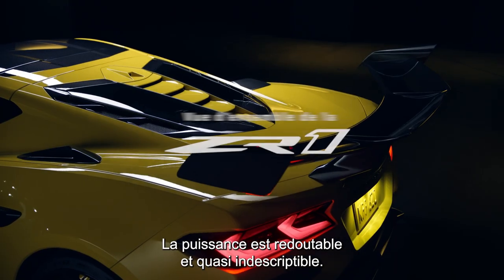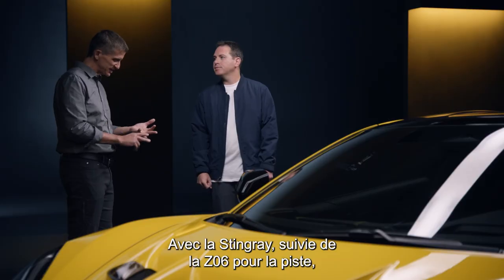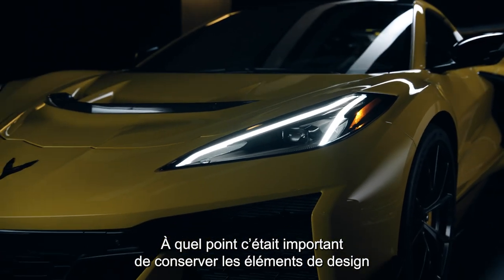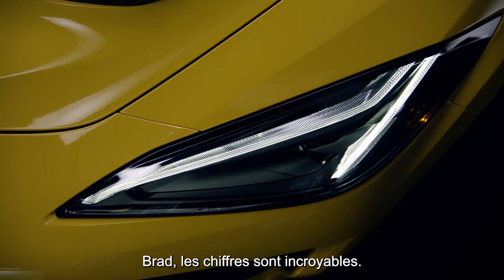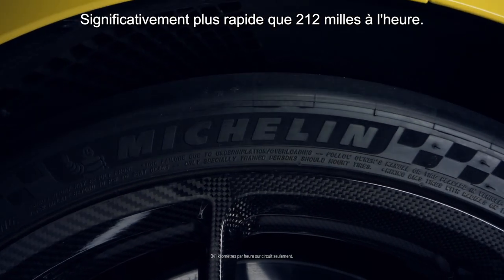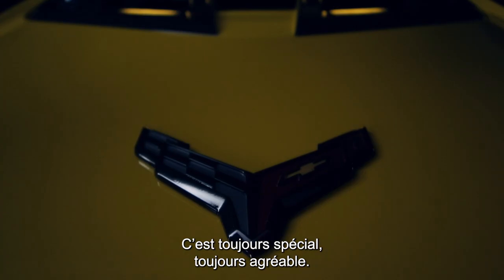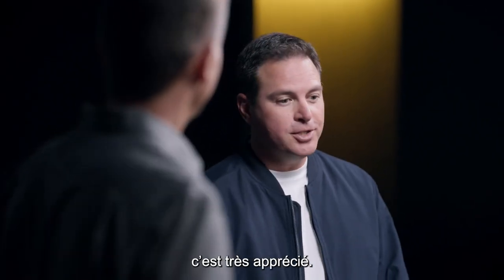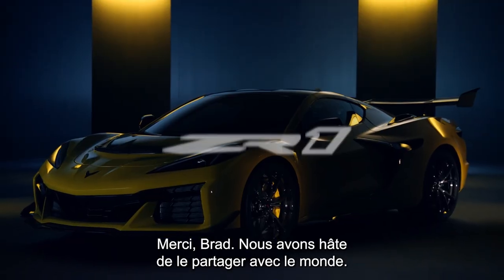Corvette Insider : Vue d'ensemble de la ZR1 | Chevrolet Canada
Parfait mélange de puissance, de vitesse et de style, la Corvette ZR1 représente le dernier chapitre de l'histoire de ce chef-d'œuvre à moteur central. Découvrez comment la Corvette la plus rapide et la plus puissante jamais construite a vu le jour en écoutant Josh Holder, ingénieur en chef de Corvette, et Brad Franz, directeur du marketing des voitures et VUS Chevrolet.